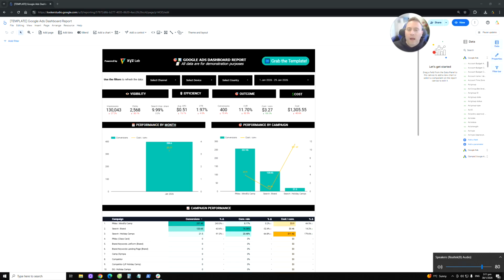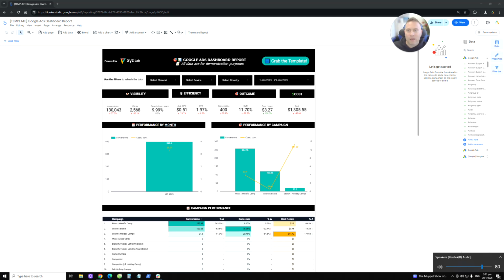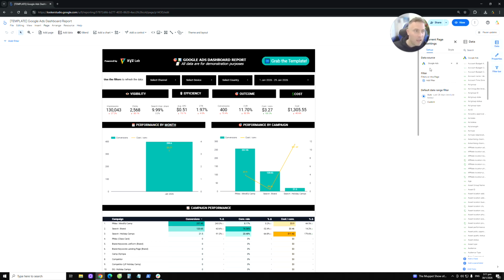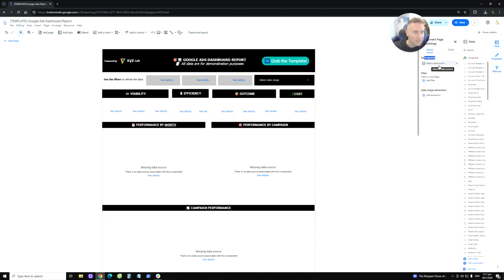Change Google Ads Data Source in Looker Studio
How to Change Google Ads Data Source in Looker Studio:

1) Navigate to Page, Current page settings
2) Click on your data source and select Add data
3) Select Google Ads
4) Select your Google Ads account and click Add